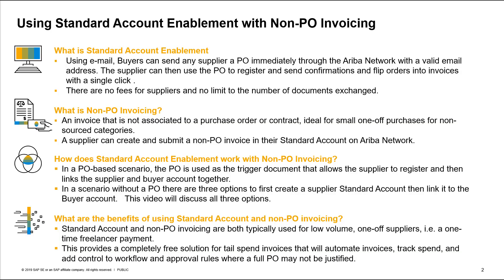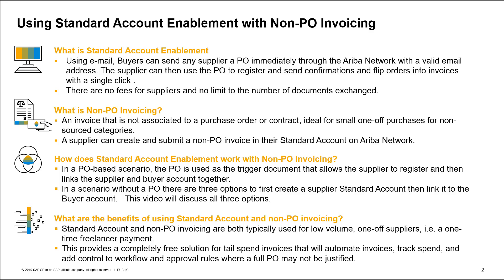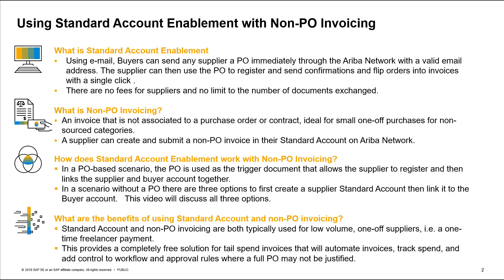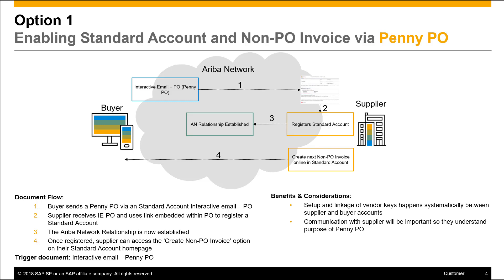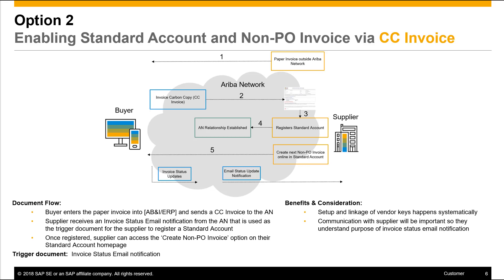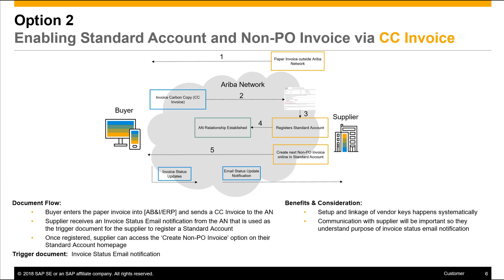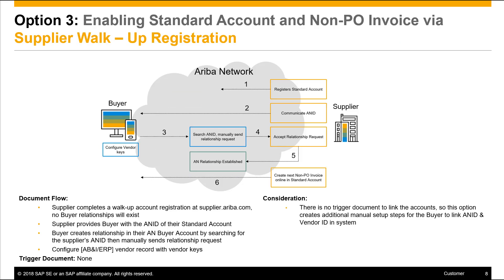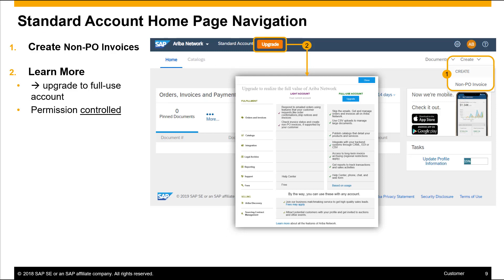Ariba Network - Standard Account Enablement for Non-PO Invoicing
Watch this video to learn how non-PO invoicing and Standard Account enablement on the Ariba Network provides a completely free solution for tail supplier invoices that will automate invoices, track spend, and add control to workflow and approval rules where a full PO may not be justified.